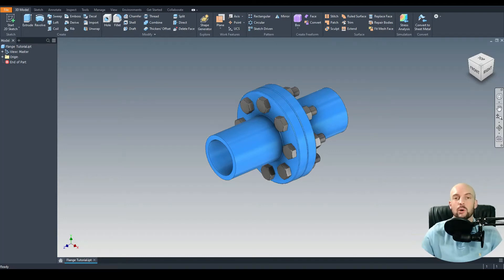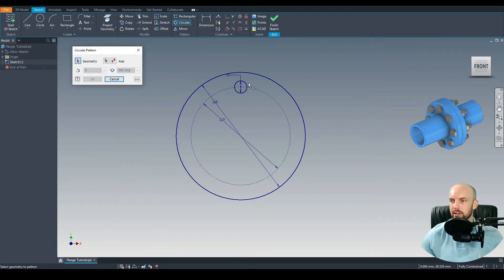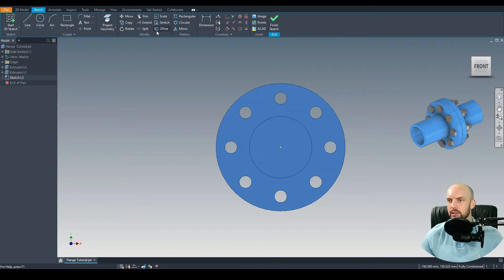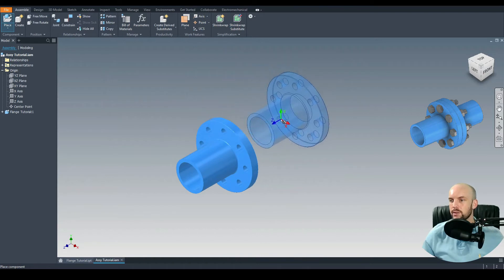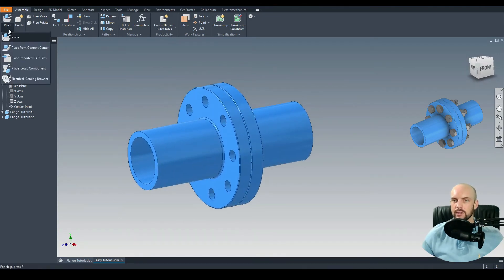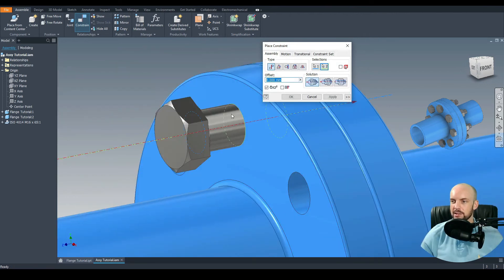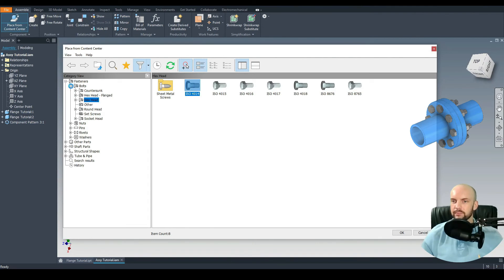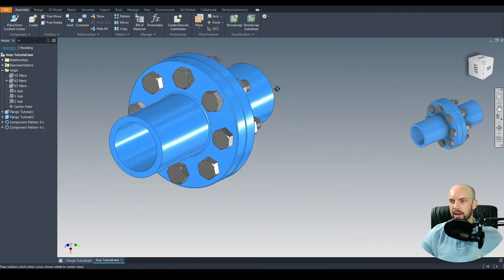Flange Coupling | Autodesk Inventor 2021 | Intermediate Tutorial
Learn how to model a Flange Coupling in this tutorial. The fasteners can be drawn as individual parts but in this tutorial we take a look at the Auotdesk Inventor Part Library to import ISO conforming fasteners to complete our Flange Coupling.

🕘Timestamps:
00:00 Introduction
00:11 Flange Part
02:22 Assembly
03:23 Import Fasteners